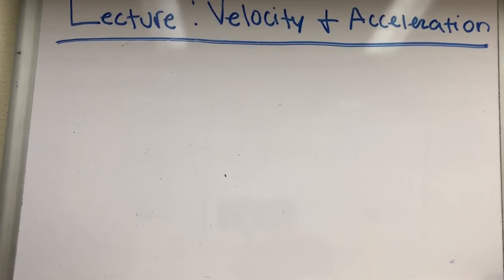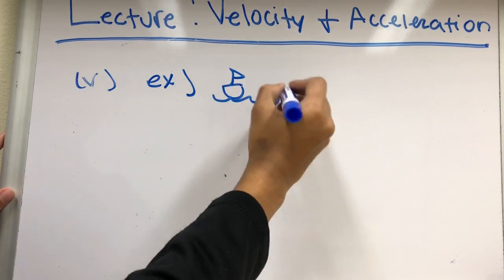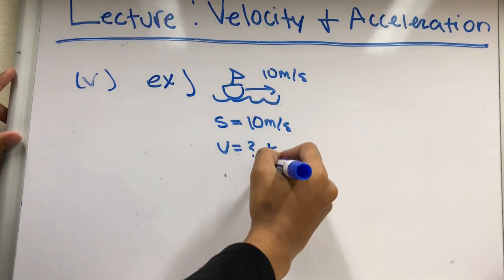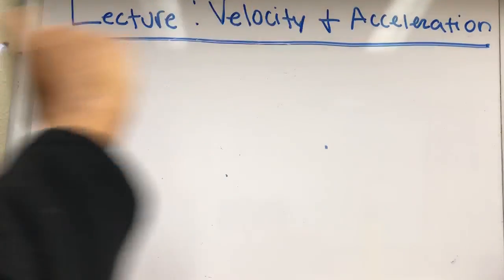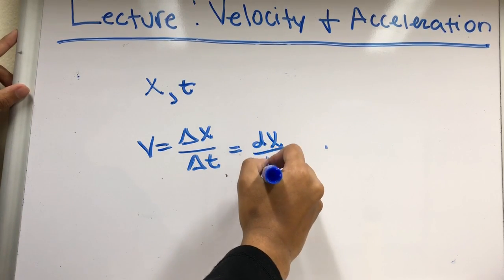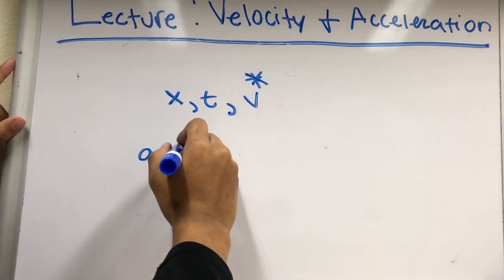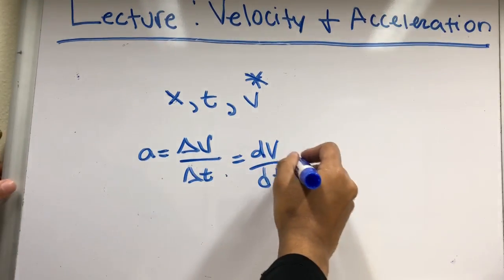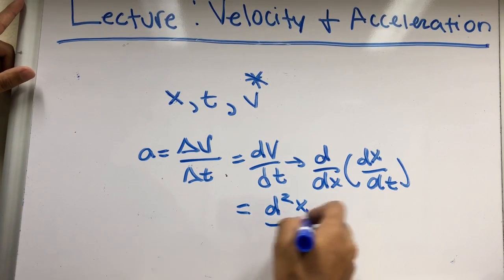Minute Physics: Velocity & Acceleration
Andrew Alexander (nlt363)
PHY 1943.002
Dr. Kathryn Mayer